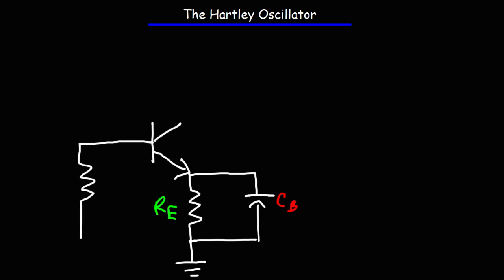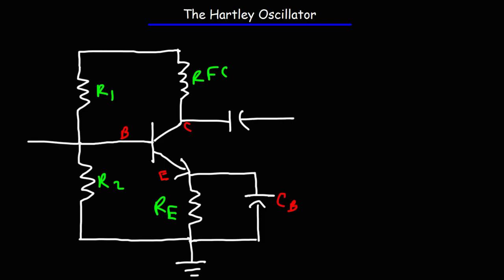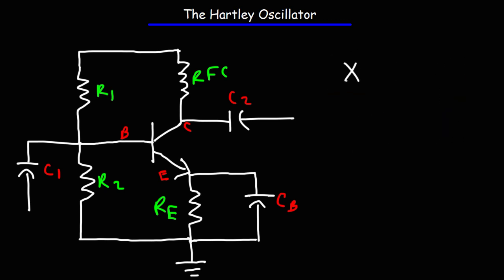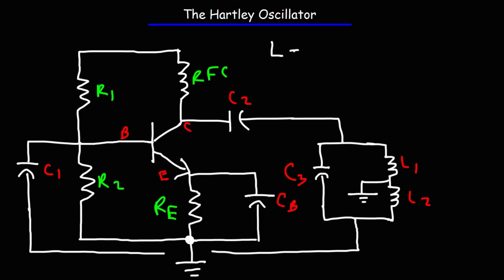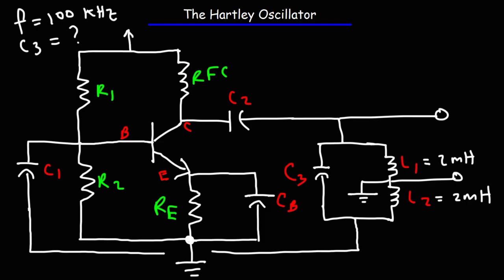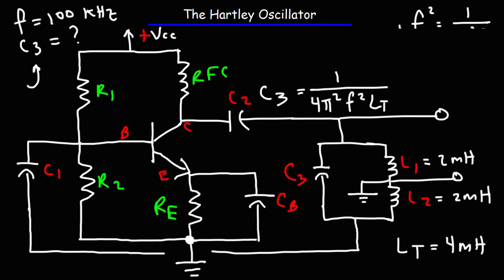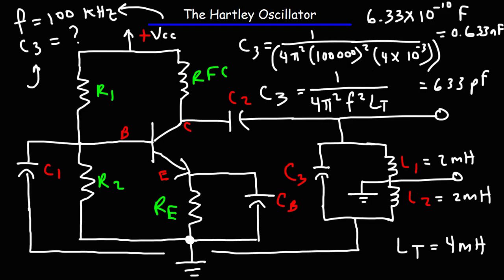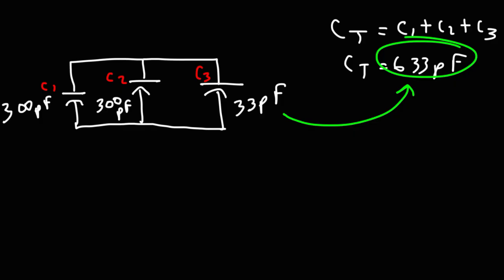Hartley Oscillator Circuit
This electronics video tutorial provides a basic introduction into the Hartley Oscillator Circuit which uses a LC tank circuit to generate the oscillations at the desired frequency.  The LC network consists of two inductors and 1 capacitor.  This video explains how to calculate the capacitance value needed to create an oscillator with the selected given a predetermined value of inductance.